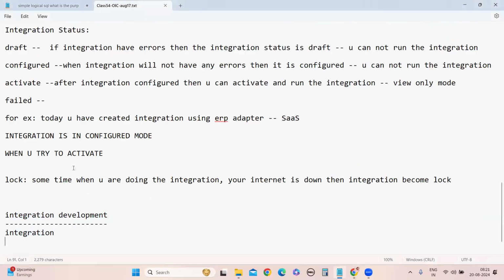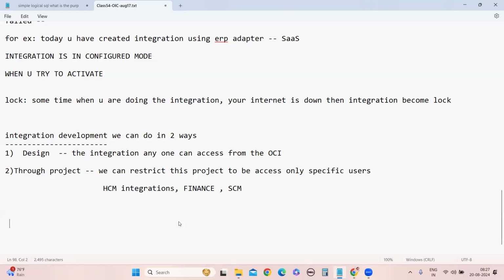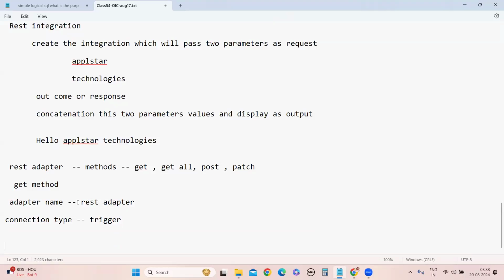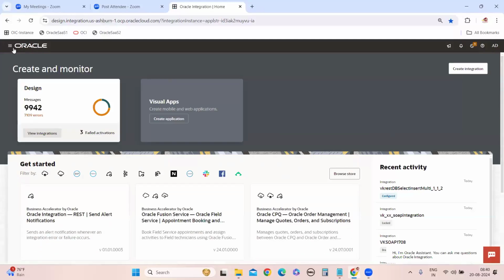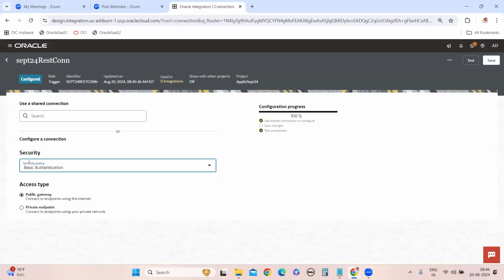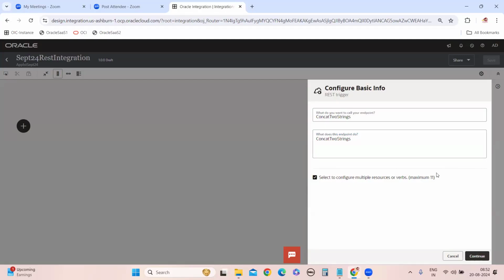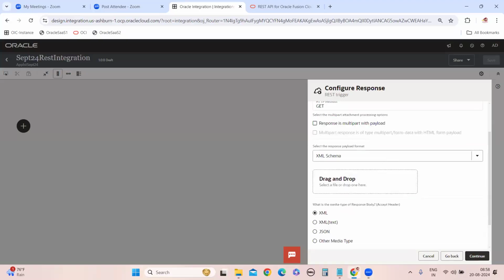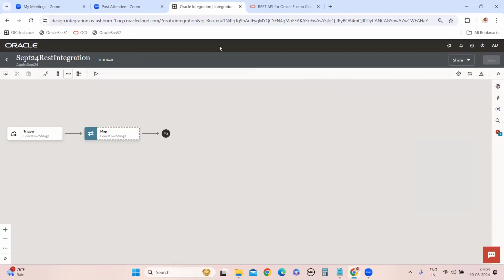Class56 OIC August20 2024 mp4 2